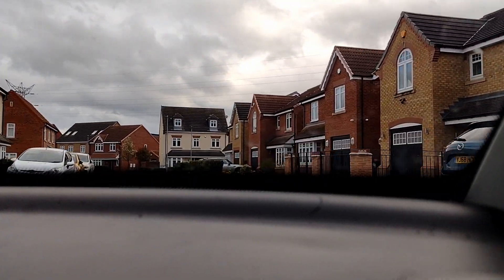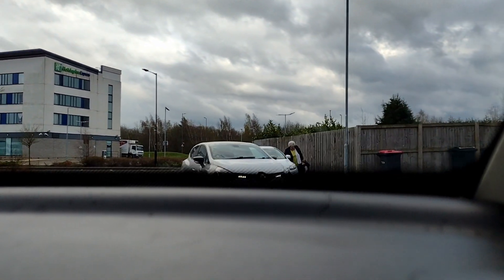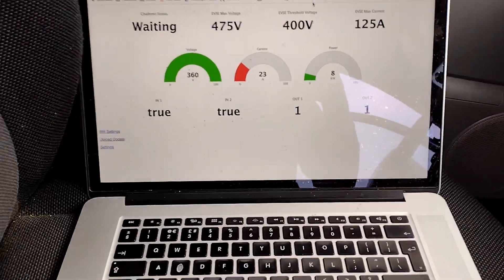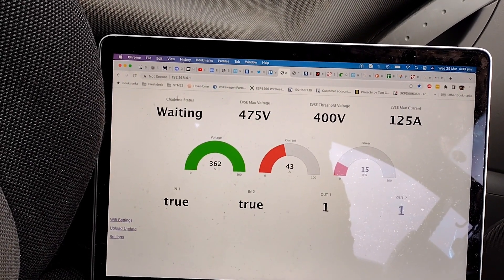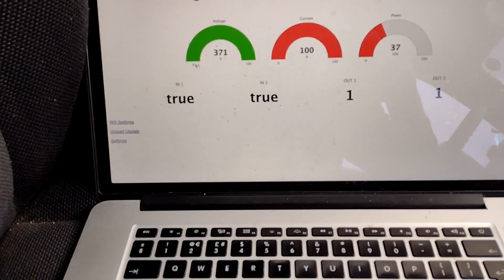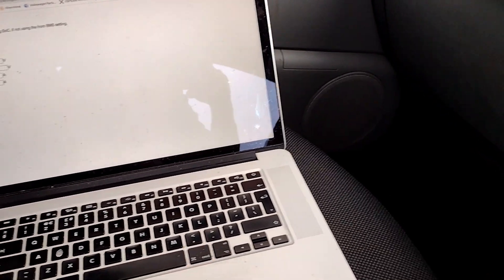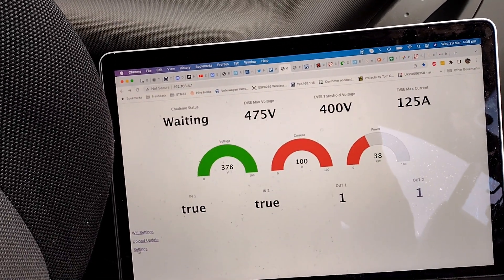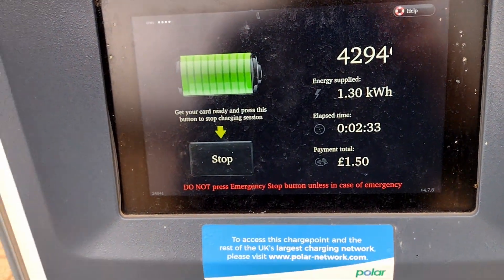DIY EV - Open Source Chademo Controller ESP32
I've been working on a Chademo Rapid Charge controller for electric vehicles. It's now at a point where it's usable. Hardware and Software are open source.